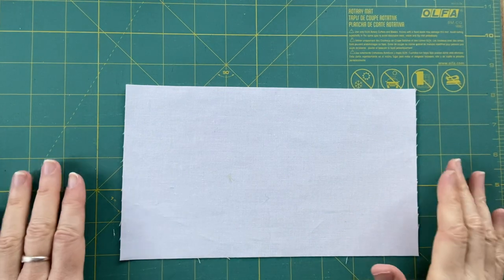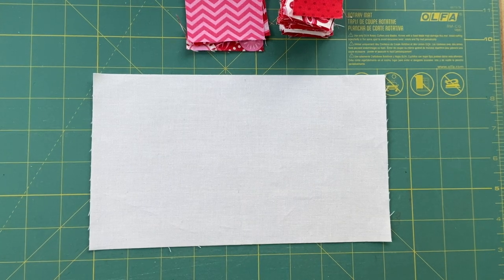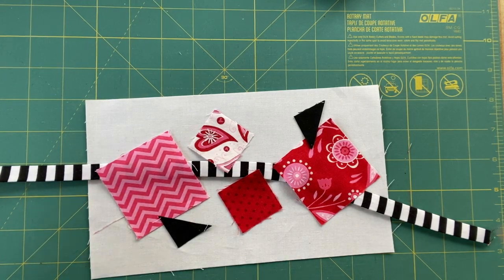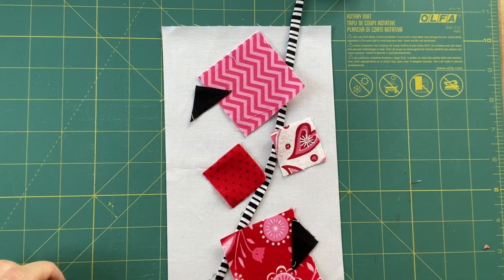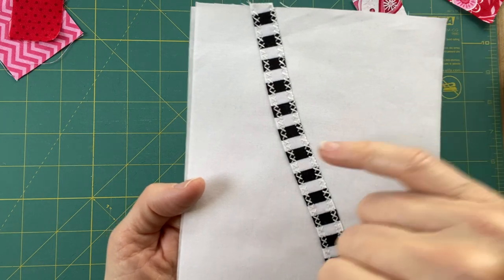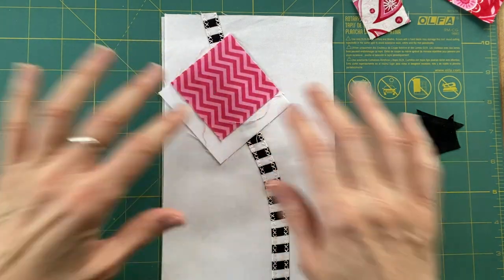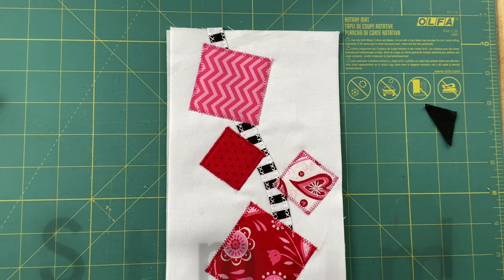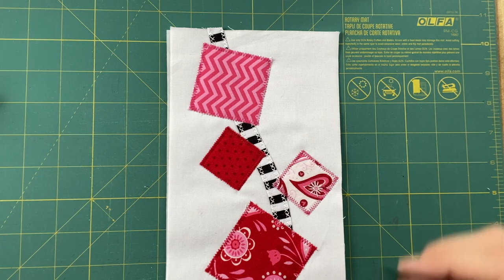Trajectory of Alice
Karen plays off the "Alice in Wonderland" vibe from the "Other Halvesies" video, this time with some applique fun.

And, look!  I remembered!

Video with instructions for using bias tape makers:
Strips Wild Wonky .mp4

Trying out some machine stitches for modern crazy quilting:
 Craazy Modern.mp4

You can find more from The Spinster at:
The Spinster's Thinkific Classroom:
Etsy shop, for patterns (digital downloads):